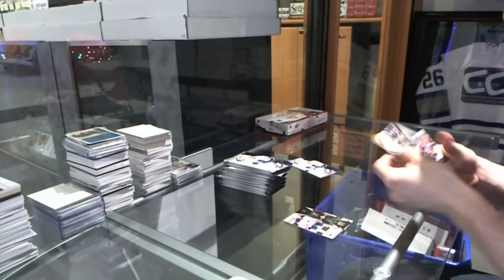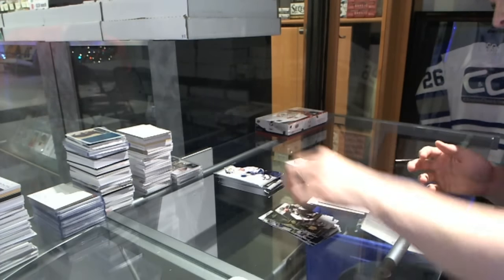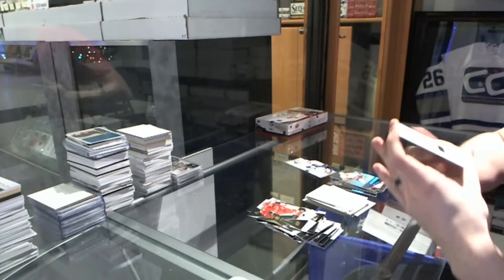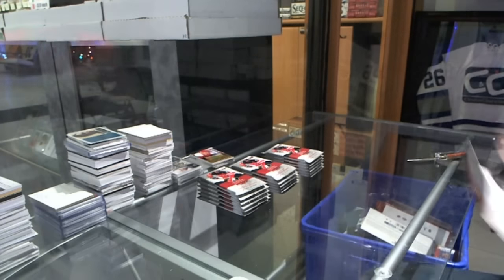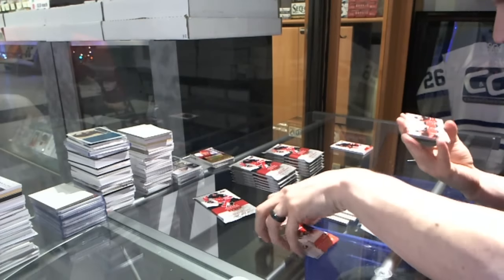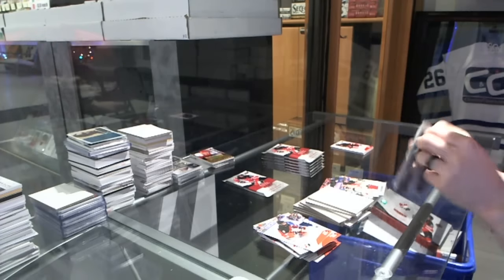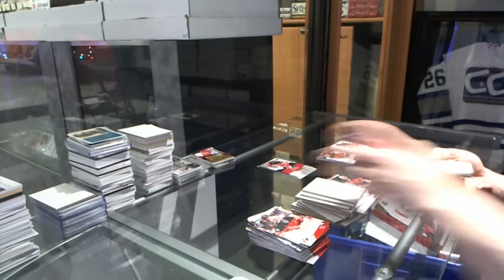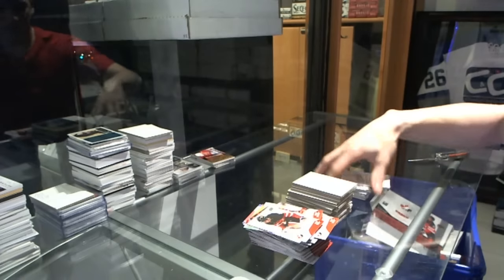WPGFan18's 15-16 UD Team Canada & 14-15 SPX Hockey 2 Box Break